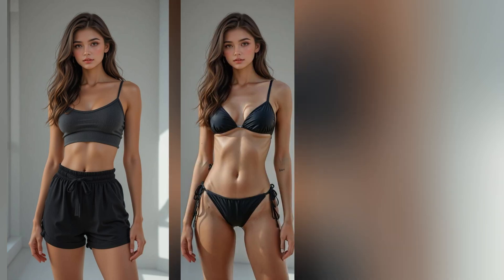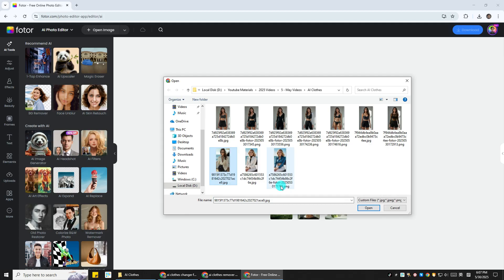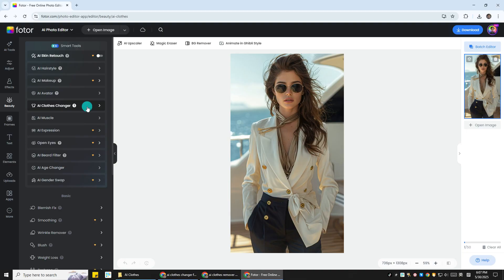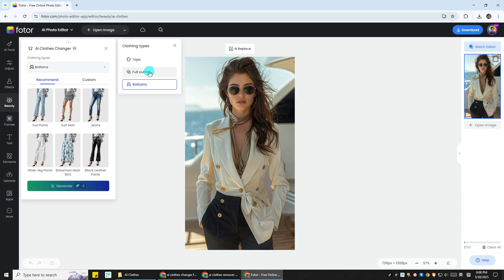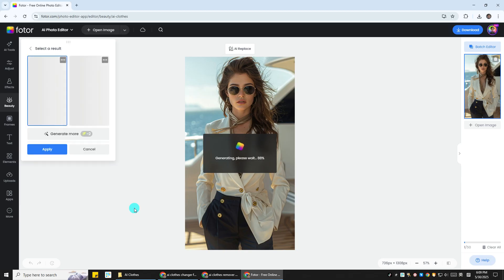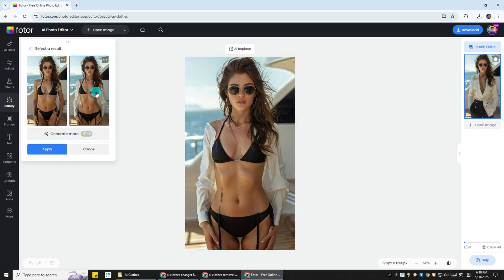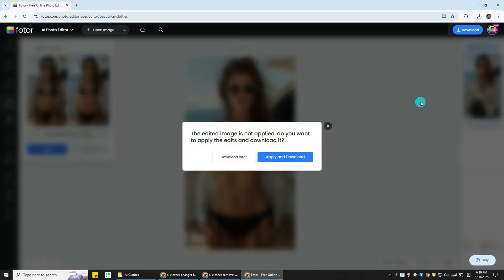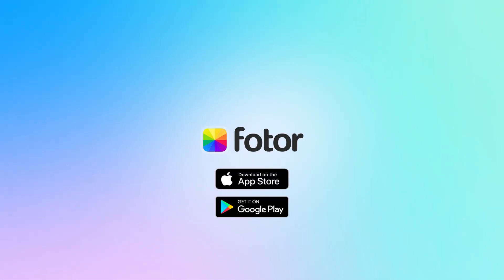Trying on Clothes with AI | Fotor AI Clothes Remover Tutorial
📎 Trying on Clothes with AI Fotor AI Clothes Changer (🎁CODE: YTB25)

Rely on our AI clothes remover to instantly remove and replace clothes from any image. With Fotor’s smart AI, you can change clothes in photos using our preset outfit styles or even your own text prompts—it’s fast, easy, and fun!

Discover how to change clothes in photos using AI! In this tutorial, we'll show you how to try on outfits virtually with Fotor's AI Clothes Changer. Whether you're exploring new styles or just having fun, this tool lets you swap clothes in seconds.